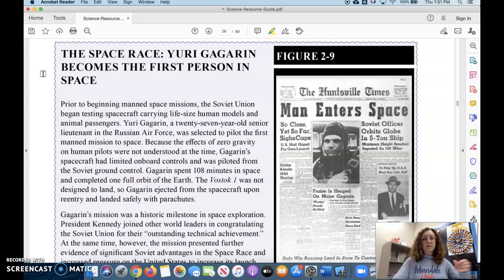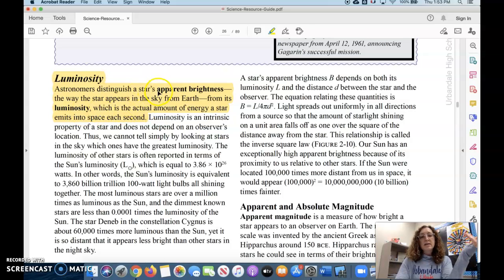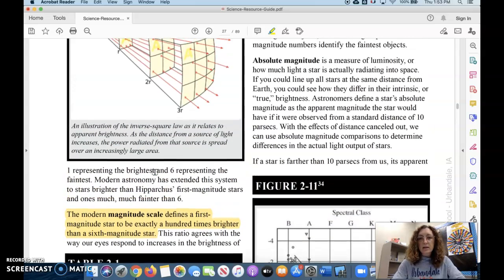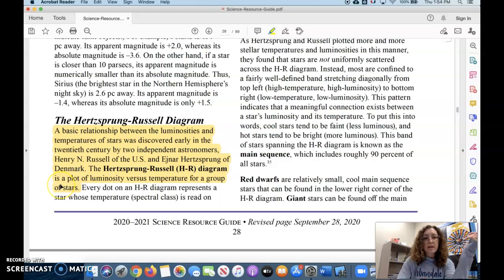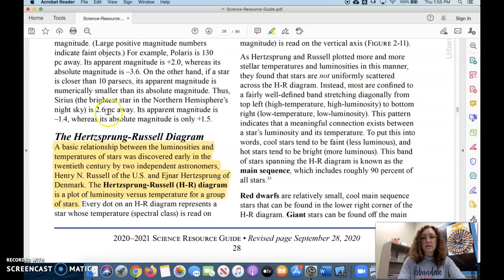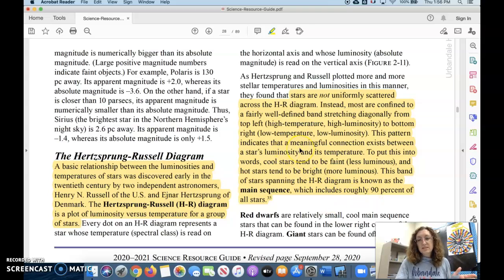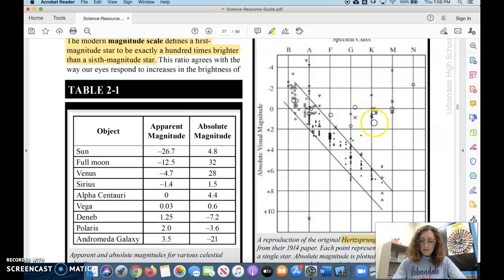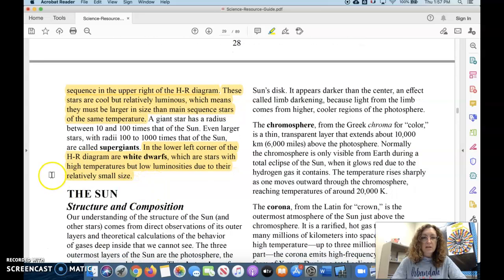Science Sect. 2: Luminosity & H-R Diagrams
Luminosity, temperature, Hertzsprung-Russell Diagrams